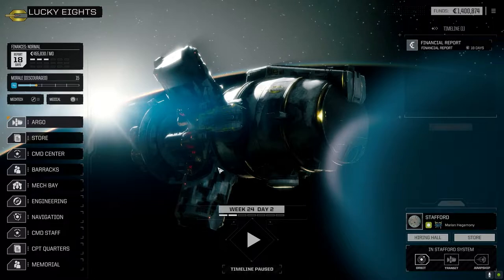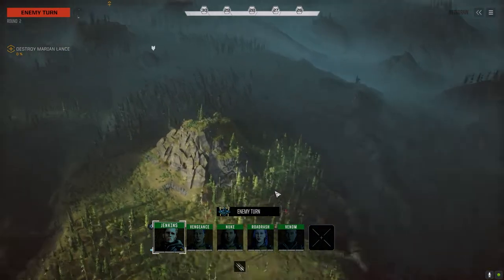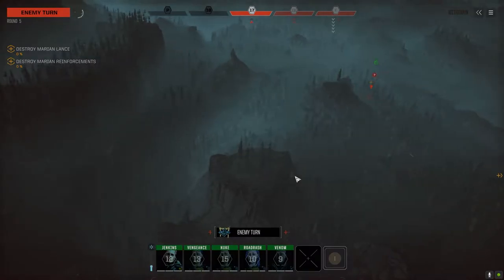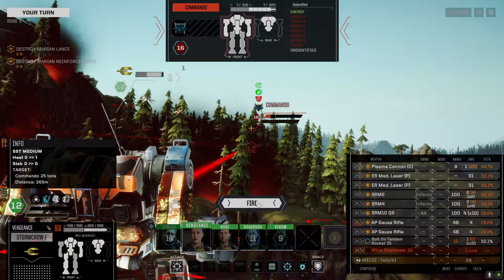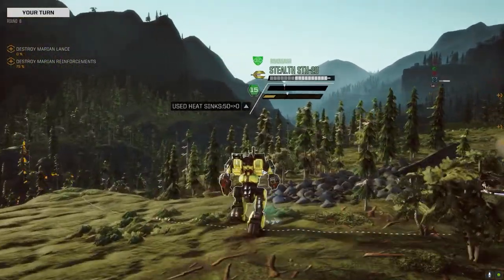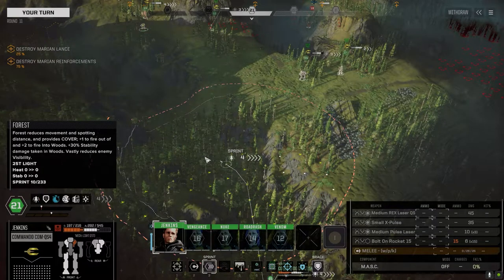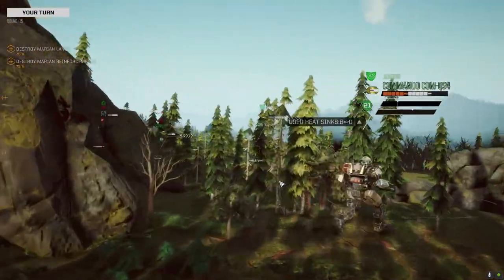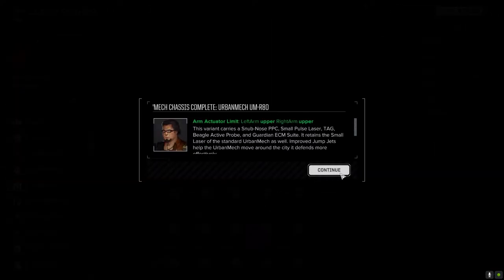Roguetech - It's Jenkins - Ep06